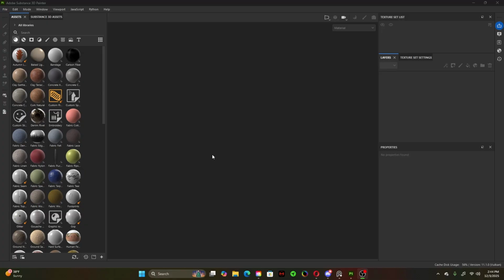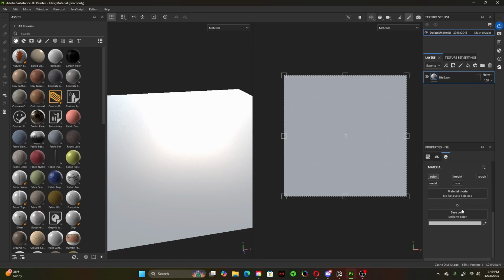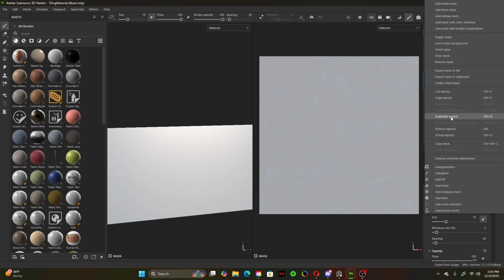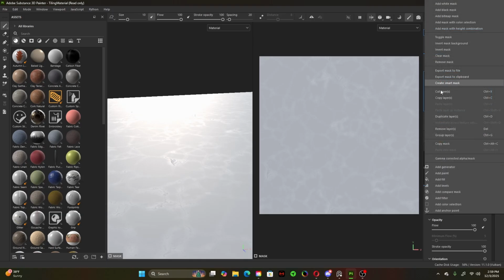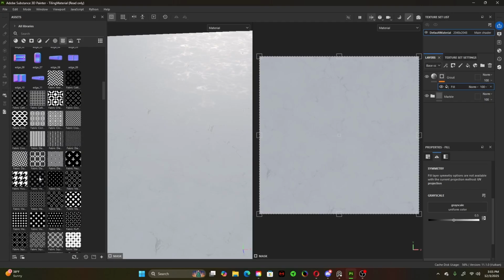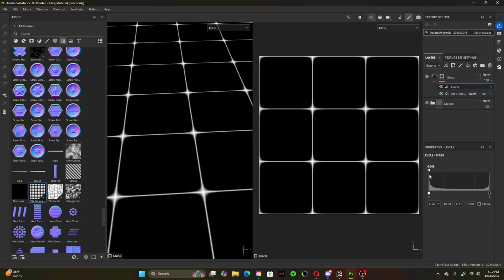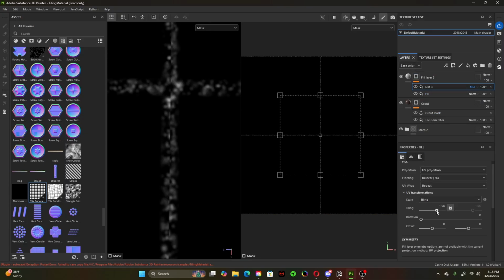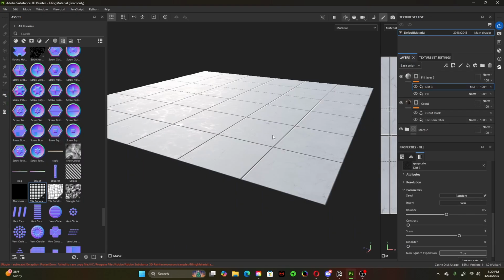A Guide to Making Tileable Textures in Substance Painter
Yo, been working on a lot of things lately. Figured it was about time I show you guys something useful if you have substance painter, or any similar software.

All you need is a flat plane to make this, if your software doesn't come with the preset project like Substance.

A few key points to remember, make sure your texture tiles correctly, make sure the textures and generators you use are tiles to a whole number and not a decimal or you may have a visible seam.

I go into referencing a technique on making tileable textures have less visible seams, called Texture Bombing. it's useful for textures like dirt or grass, not so much with what I make in this video.